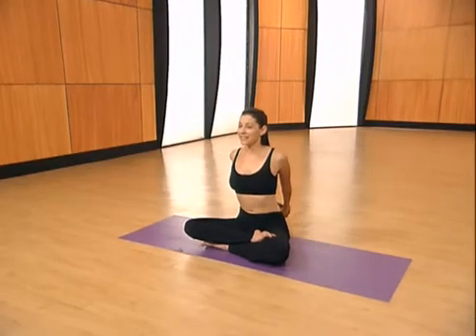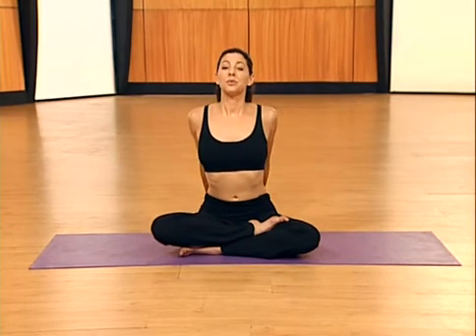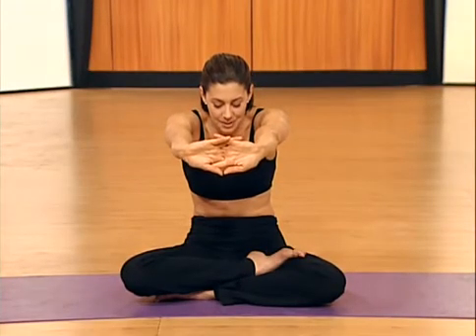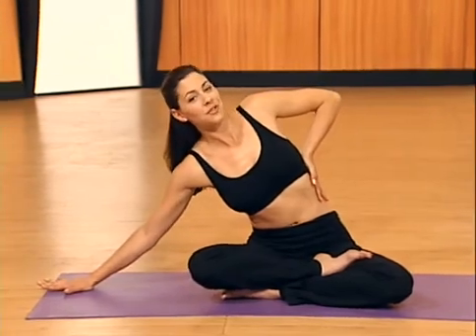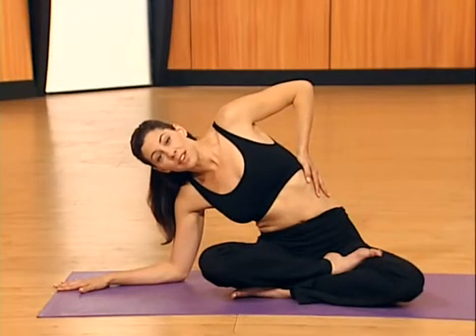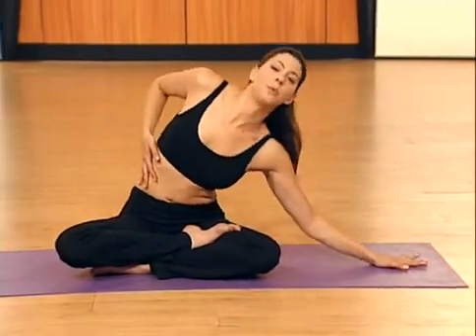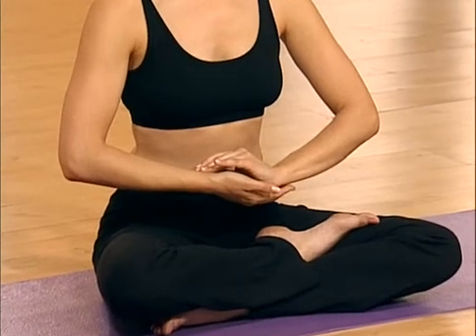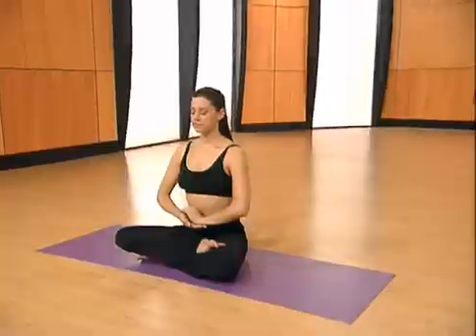Beyond Basic Yoga for Dummies - b02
About:
Move beyond basic yoga with 12 new postures. This unintimidating program steps up the physical challenge of yoga to enhance your yoga practice. Not only can you tone your entire body by using this easy- to-follow program, but you can also find out more about the benefits of yoga. If you loved Basic Yoga Workout For Dummies, then you're ready to enhance your yoga practice by delving deeper into other important aspects of yoga. You get tips on how to fine-tune each pose and focus on your breathing to make yoga more beneficial than ever.

Beyond Basic Yoga For Dummies builds on the foundation you started in Basic Yoga Workout For Dummies and guides you through 12 more postures that pick up the pace. If you're not familiar with the basic yoga program, you can still enjoy this slightly more challenging practice because most poses include modifications that make it easy to work out at your own level. With consistent use, you can improve your posture and increase muscle tone.

Discover how to:
- Master 12 new and challenging postures to enhance your current yoga program
- Use breathing methods to improve your technique and heighten your yoga experience
- Enjoy yoga as a more challenging workout option

About the Instructor: Sara Ivanhoe is the creator and president of yoganation.com and the star of the top- rated, bestselling videos Basic Yoga Workout For Dummies, Crunch: The Joy of Yoga, and Crunch: Fat Burning Yoga. Sara has been practicing yoga for 11 years and teaches yoga, both at studios and privately, to professional athletes and celebrities.